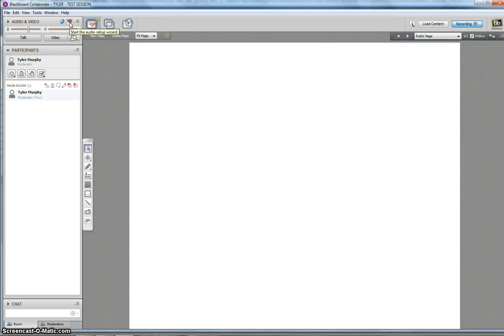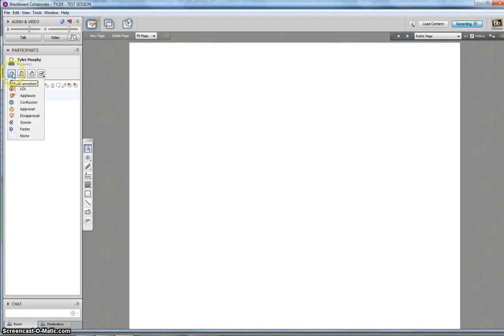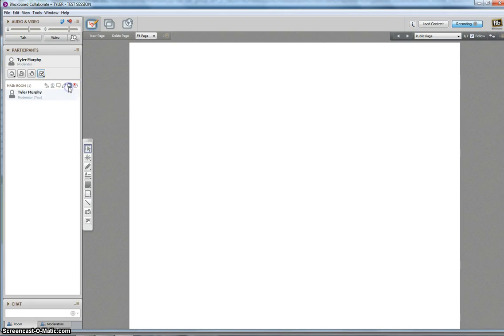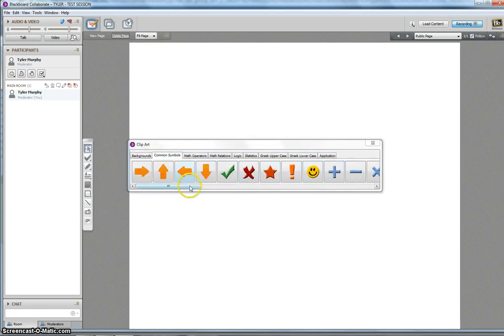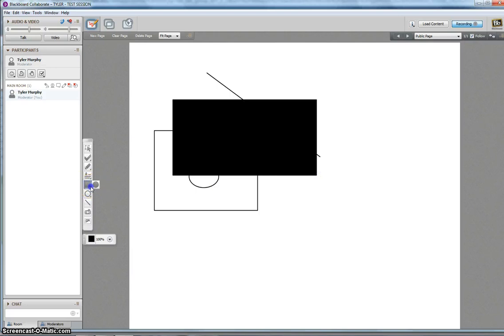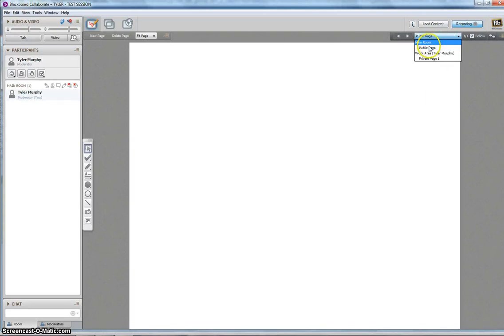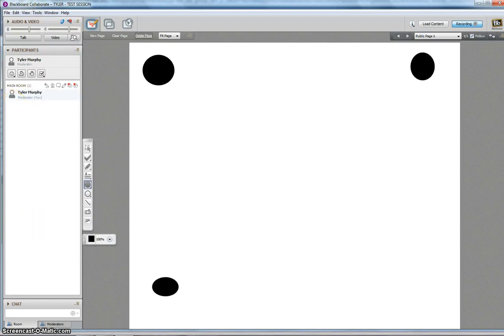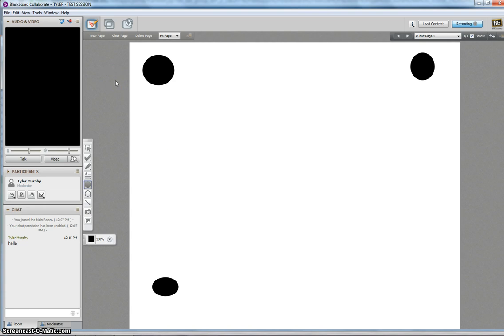a look inside Blackboard Collaborate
This video gives a brief look at the user interface of a blackboard collaborate session